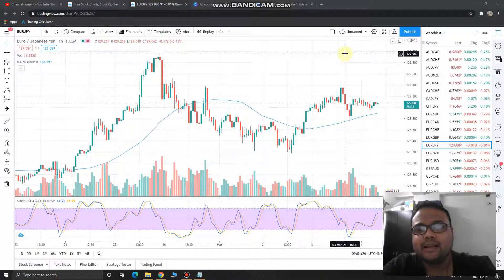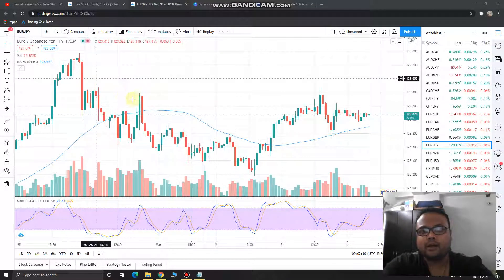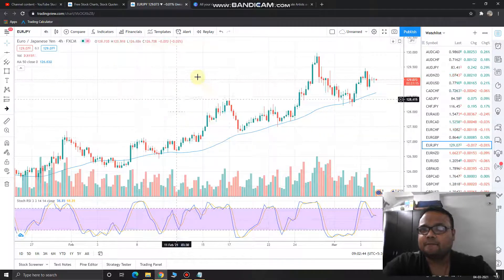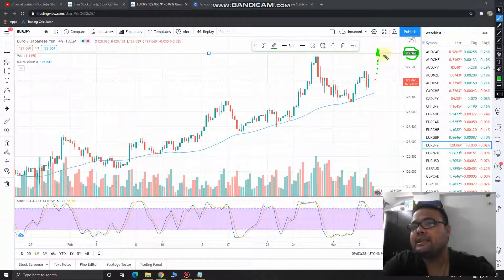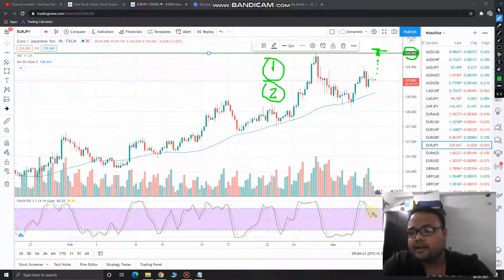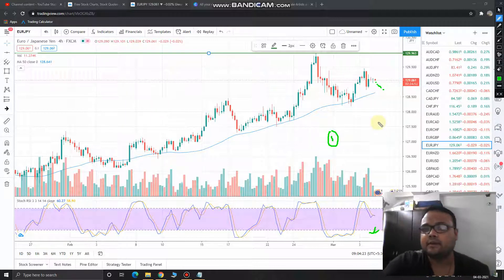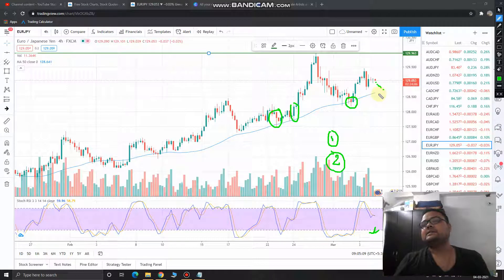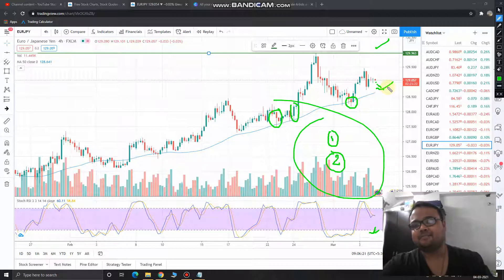EURJPY Analysis Today 4 MAR 2021 | EURJPY forecast today | EURJPY trading strategy today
EURJPY Analysis Today | EURJPY forecast today | EURJPY trading strategy today